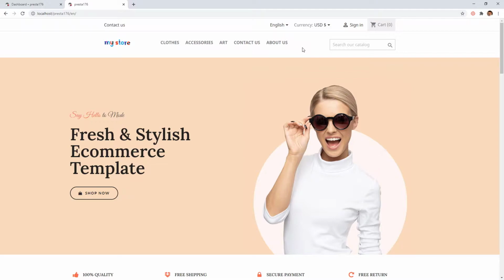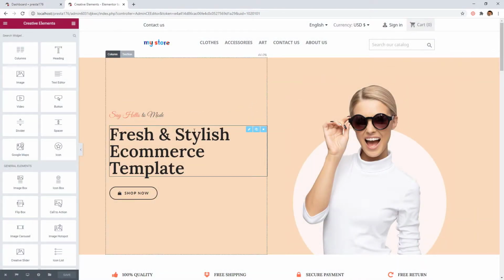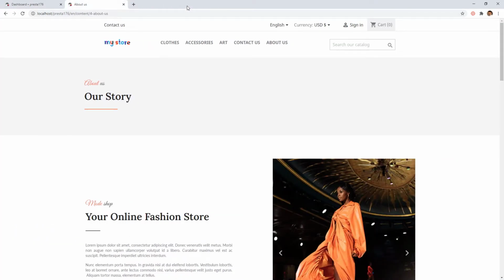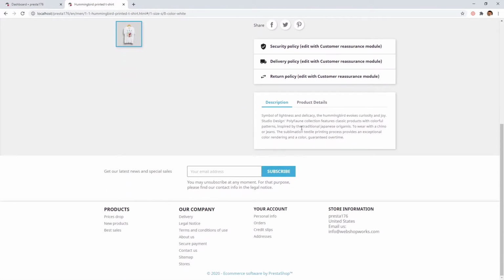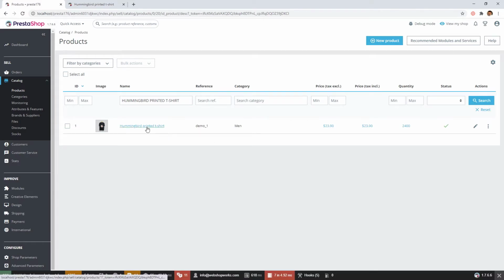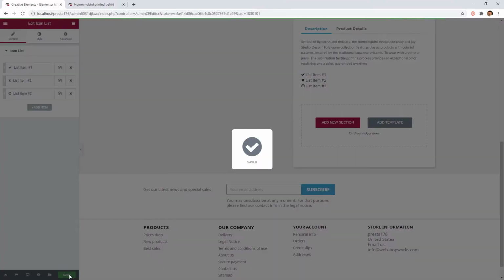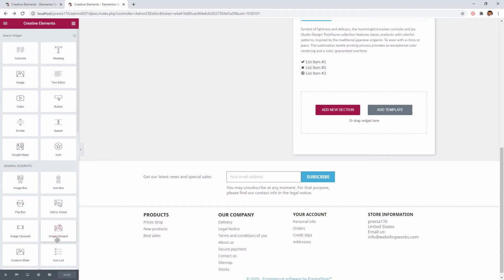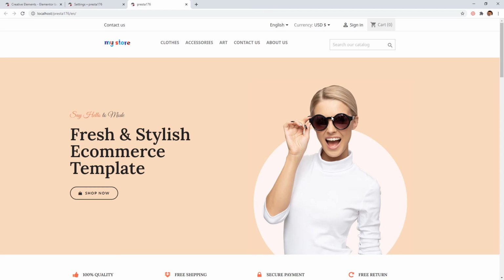How to quick edit your contents with Creative Elements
Creative Elements pagebuilder module provides a large number of possibilities for editing various content on PrestaShop.
In this short video we will show you how you can edit your contents in a very fast way.